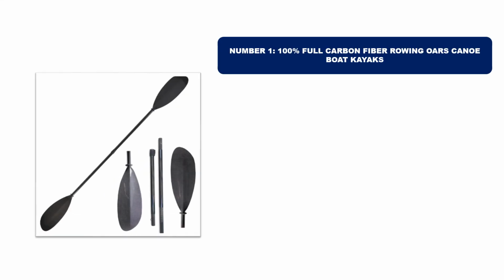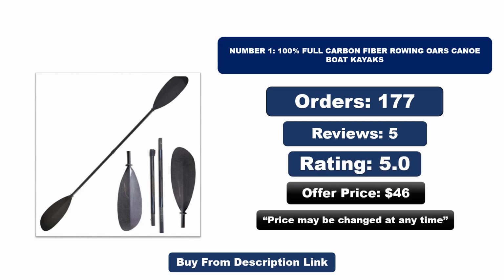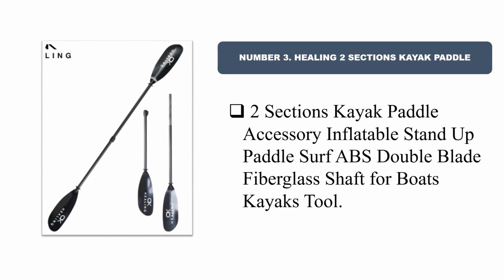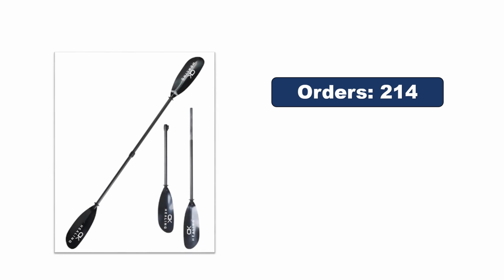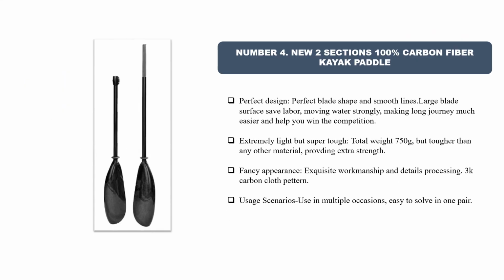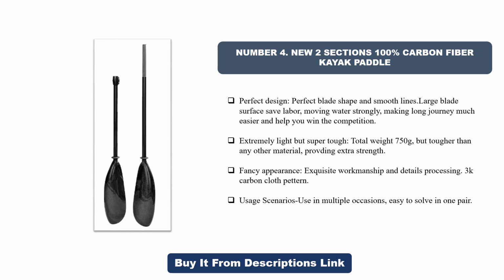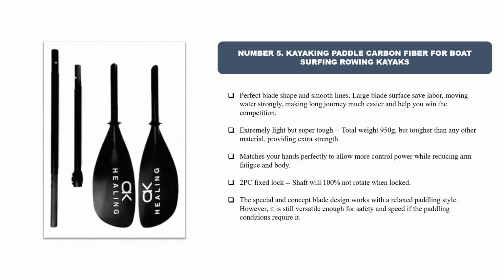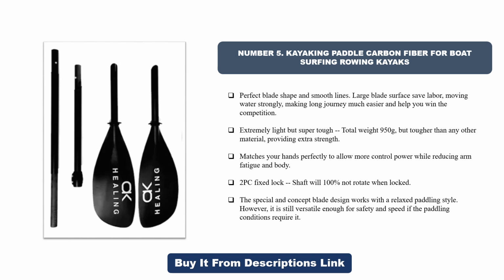Best Kayak Paddles 2024 - Top 5 Best carbon fiber kayak paddle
Top 1. 100% Full Carbon Fiber Rowing Oars Canoe Boat Kayaks
Top 2. HEALING Full Carbon Fiber Kayak Paddle
3. HEALING 2 Sections Kayak Paddle
4. New 2 sections 100% Carbon Fiber Kayak Paddle
5. Kayaking Paddle Carbon Fiber for Boat Surfing Rowing Kayaks